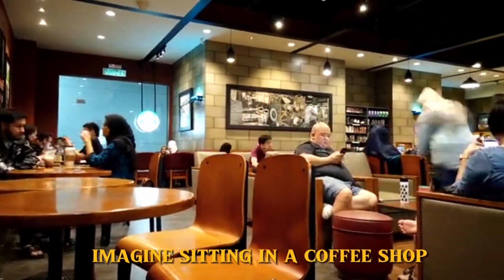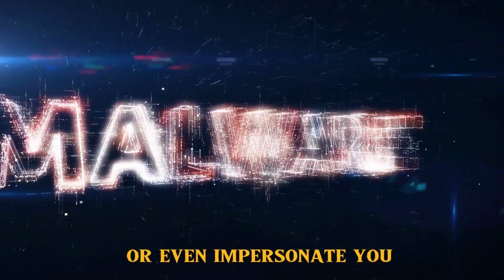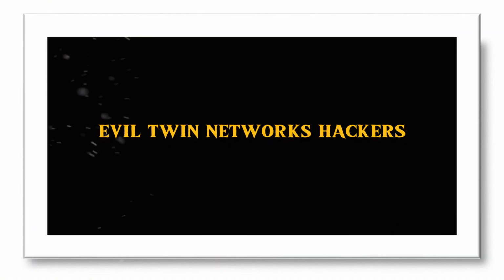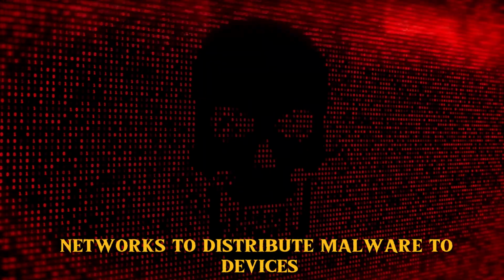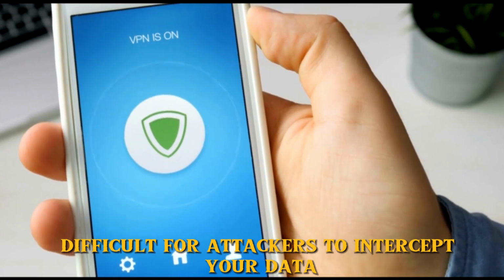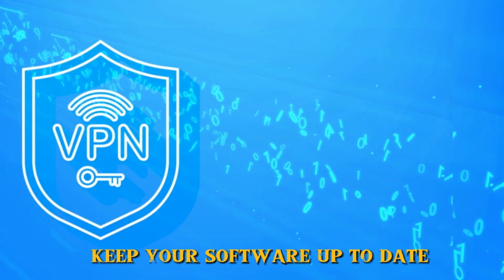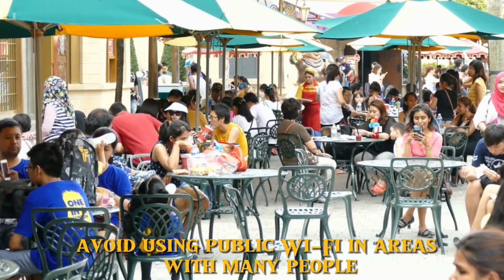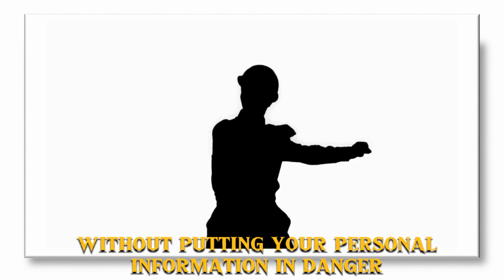Public Wi-Fi Security: Don’t Make This Mistake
Imagine sitting in a coffee shop, enjoying a latte, and catching up on work. You connect to the free Wi-Fi, and everything seems normal. But what if you don't know your device is being hacked?

Public Wi-Fi is convenient, but it's also a security risk. Hackers can easily exploit unsecured networks to steal personal information, install malware on your device, or even impersonate you.

In this video, we'll discuss the top security risks of using public Wi-Fi and how to protect yourself.